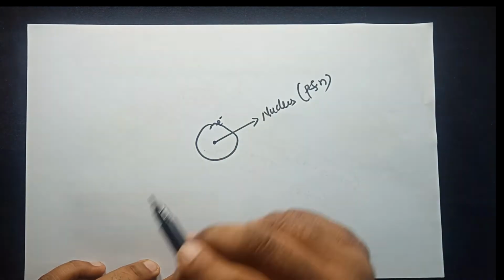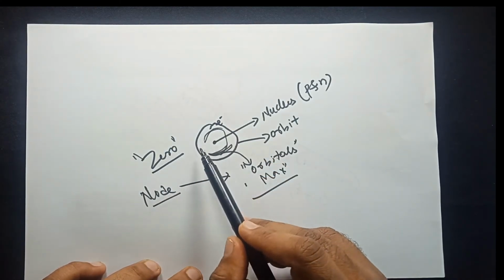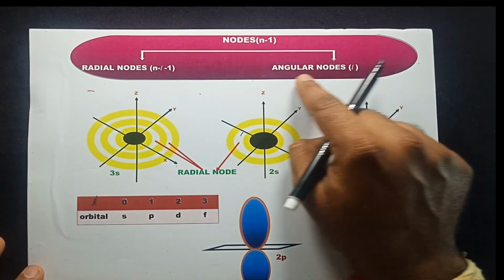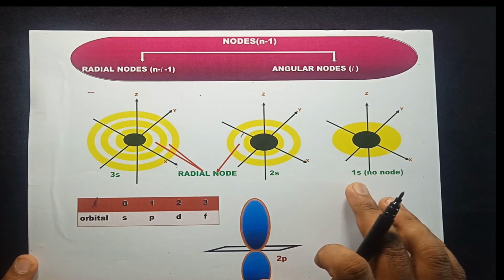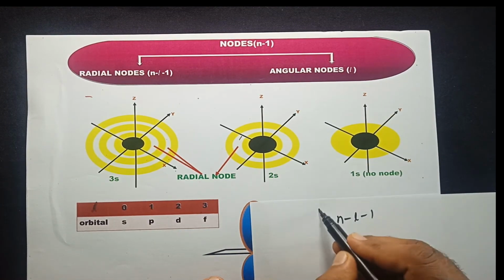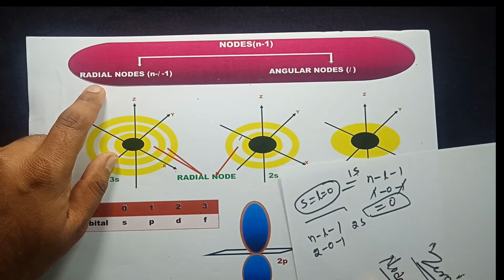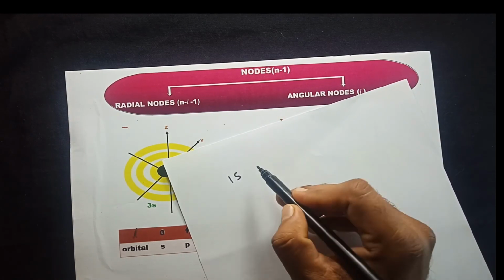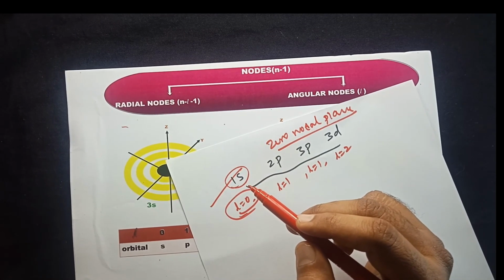RADIAL NODE II ANGULAR NODE II ATOMIC STRUCTURE II NEET, IIT... SIMPLE CHEMISTRY TRICKS BY ARUN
WELCOME TO COLOURFUL CHEMISTRY WORLD..

THIS VIDEO IS ABOUT NODE , RADIAL NODES ,ANGULAR NODES IN ORBITALS , IT IS HELPFUL FOR IIT, NEET AND OTHER BOARD EXAMS